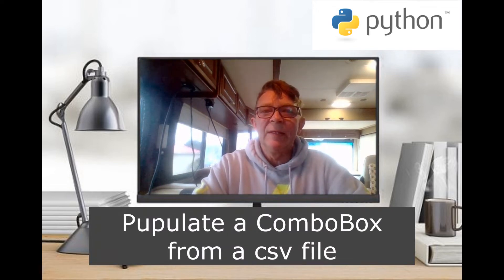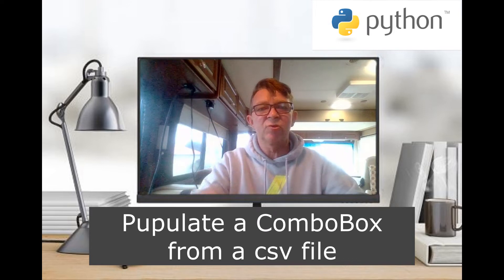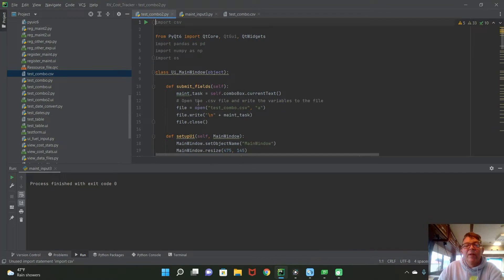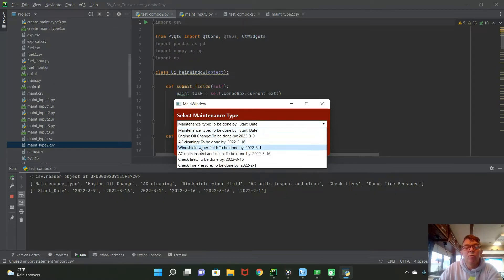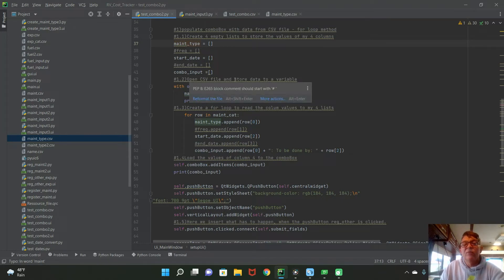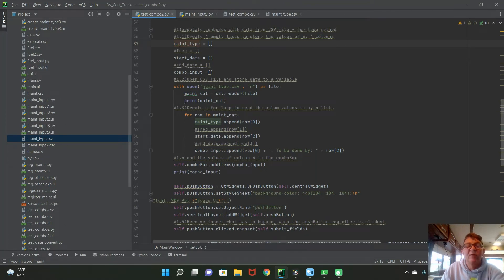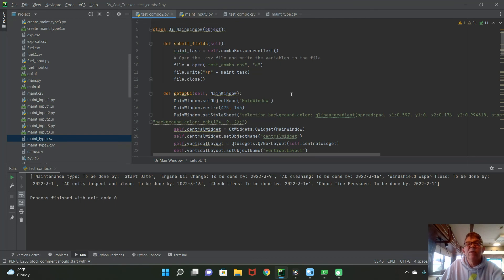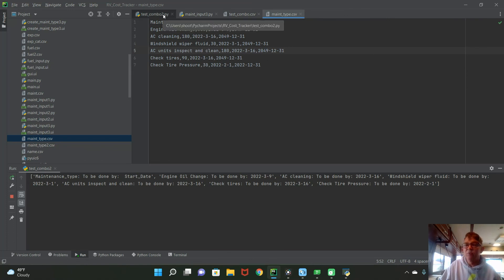Populate a ComboBox from a csv file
In this video I will show you how to populate a ComboBox with values imported fron a csv file.
I will use a for loop to separate the content into a string for each column and then select certaing column values to show in the combobox.